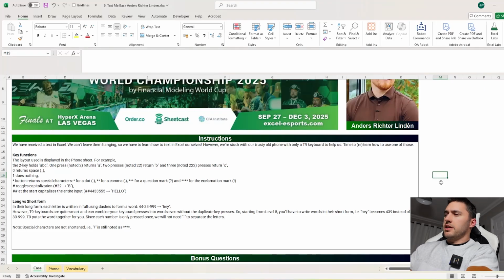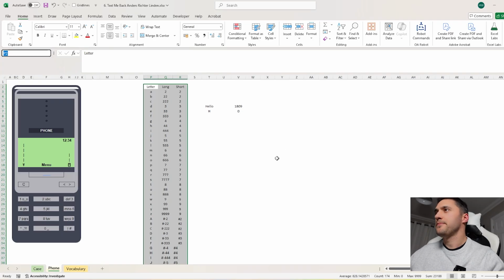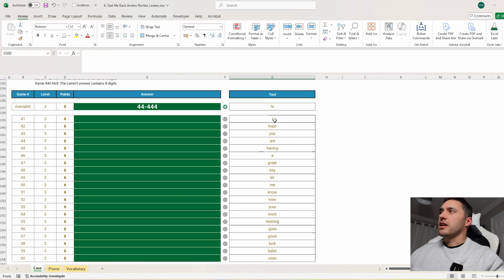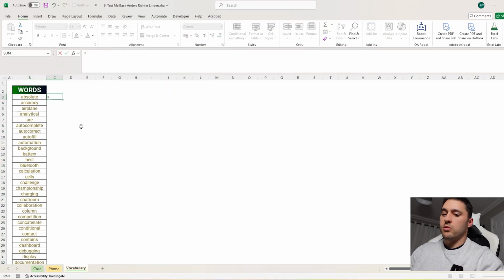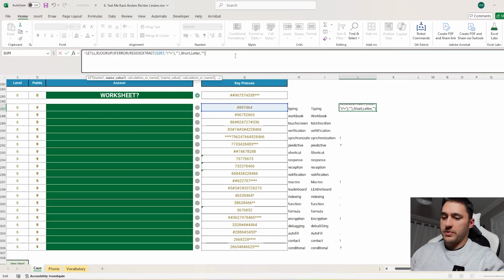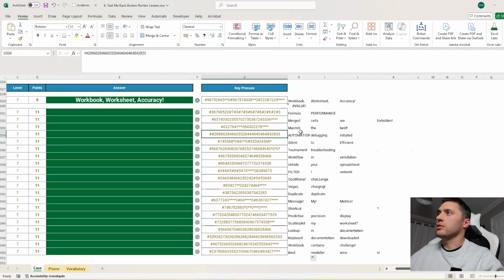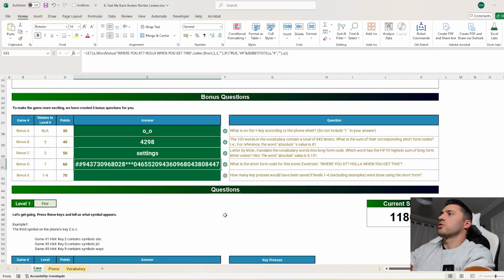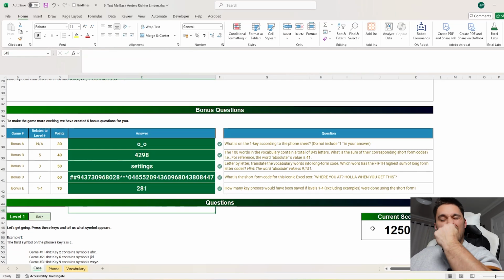Excel World Championship Round of 128 pm Solution - Text Me Back!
How to solve the 2025 Excel World Championship am Round of 128 - Hopscotch

Timestamps:
00:00 | Waffle about Lambdas
05:52 | L1 & L2
06:42 | L2
07:17 | L3
07:26 | L5
09:00 | L6
09:18 | L5
11:10 | L6
14:21 | L7
16:47 | Bonuses
23:02 | Waffle